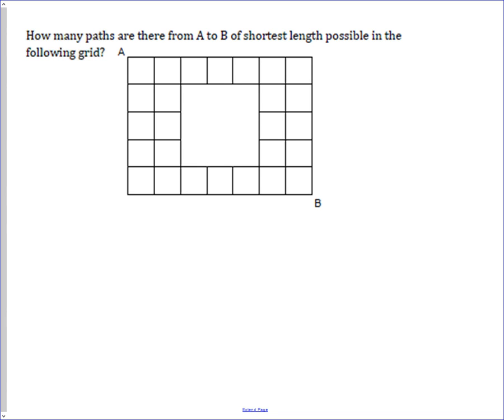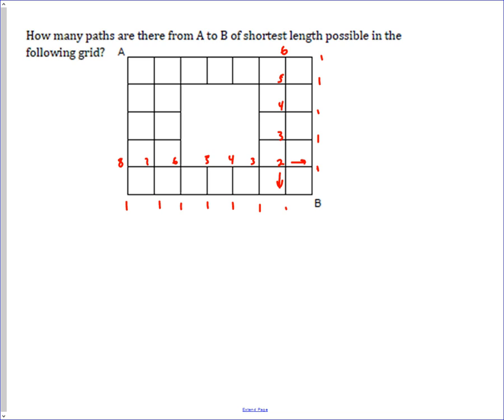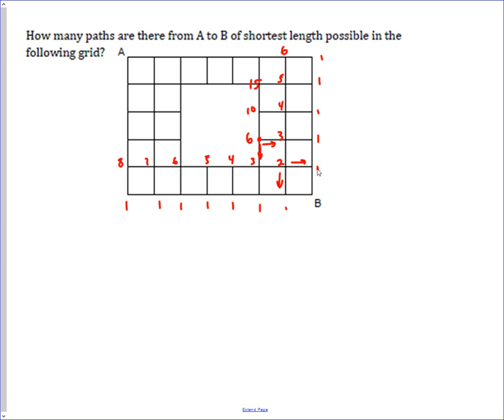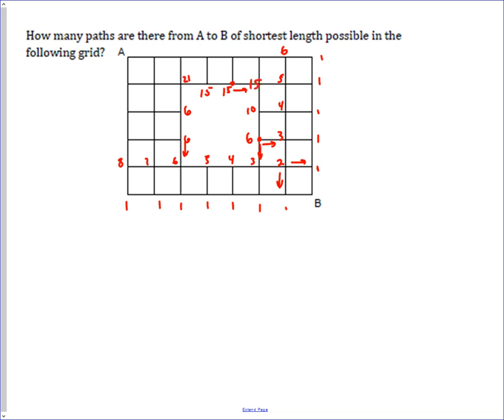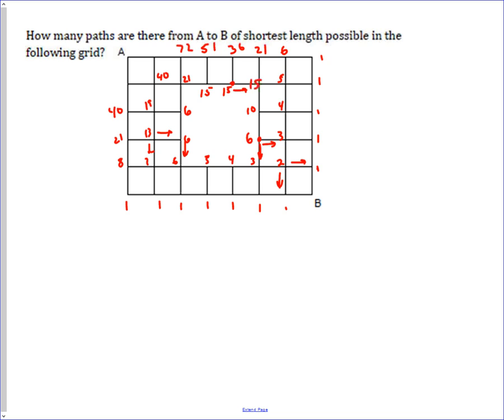A Difficult Path Counting Problem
In this problem we look at problem asking us to count the number of paths across a rectangular grid.